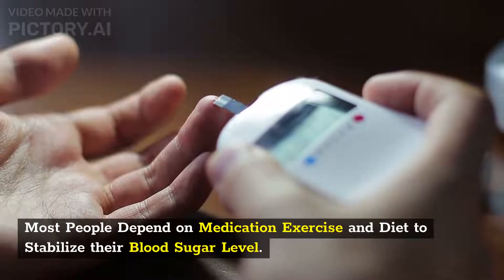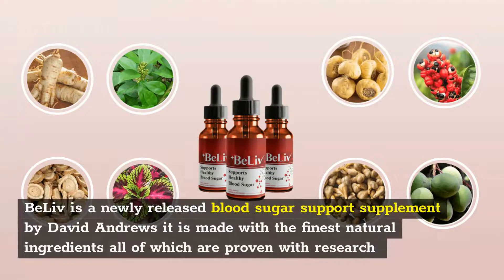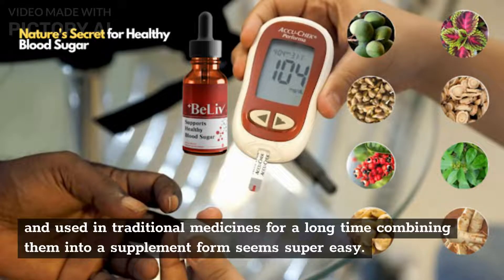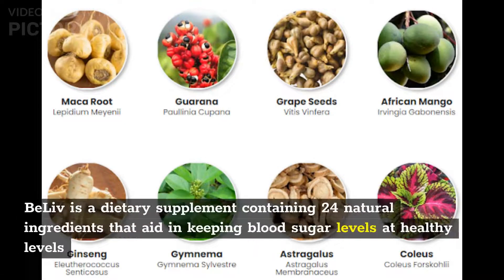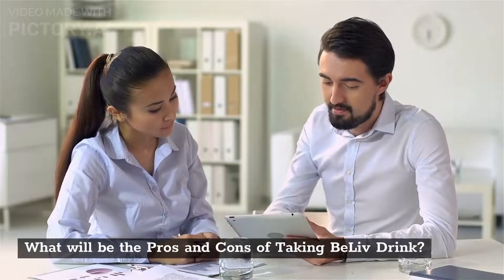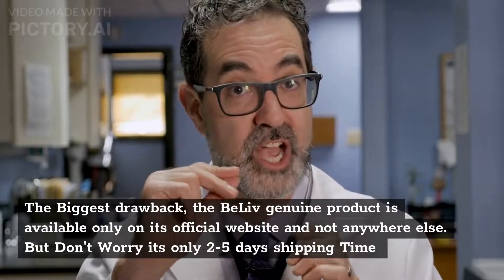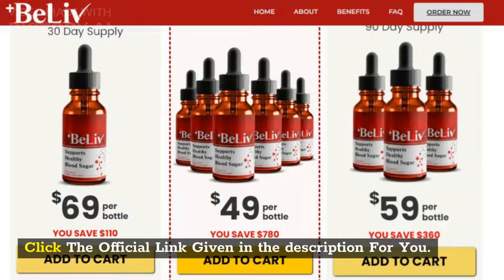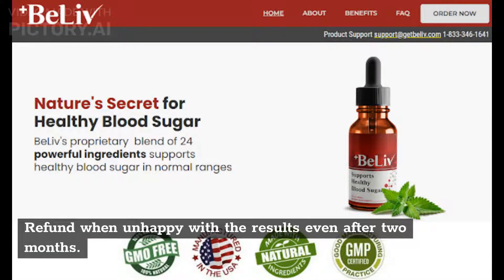BeLiv REVIEW 🩸💊 | BEST BLOOD SUGAR SUPPORT? 🩸💊 ⚠️ The Truth ⚠️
BELIV REVIEW -⚠️DOES BELIV REALLY WORK?⚠️- BELIV BLOOD SUGAR REVIEW - BeLiv Supplement Review

What is BeLiv?
BeLiv capsule is a blood sugar support supplement that has many nutritional benefits. Promotes and supports healthy blood sugar levels that provide adequate blood circulation, deep sleep and reduce cravings for food.

BeLiv Review - Does BeLiv Really Work?
BeLiv Supplement allows what insulin does with blood sugar in blood sugar support supplements. Having a healthy blood sugar level is important for maintaining a healthy lifestyle. In addition, BeLiv pills affect almost every aspect of our life, and not taking care of what we consume can lead to unhealthy levels of blood sugar and diabetes.

BeLiv Blood Sugar Review - BeLiv capsules is a natural supplement that improves your health by promoting healthy blood sugar. As blood sugar is the main source of energy, having a blood sugar deficiency can cause disease and other health problems. Similarly, too much blood sugar can also cause problems like diabetes.

BeLiv Supplement Review - BeLiv Benefits- There is no doubt that the BeLiv supplement improves your health in several ways:
- Promotes healthy blood sugar levels
- Improves cardiovascular health
- Promotes healthy digestion and blood circulation
- Provides a quality sleep

BeLiv Where to buy? BeLiv Price?
BeLiv Supplement can be purchased on the official website where you will find the original product with quality and also the lowest market price.